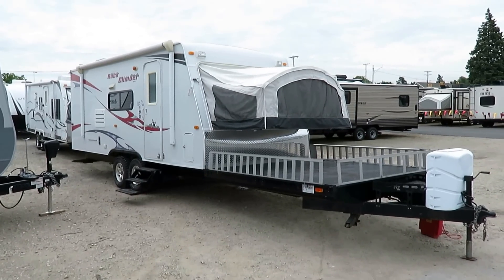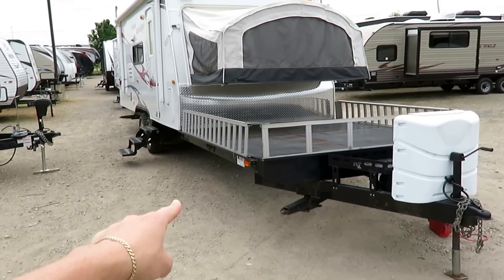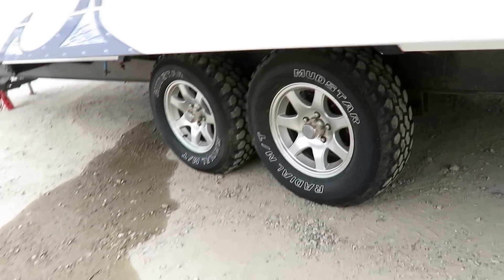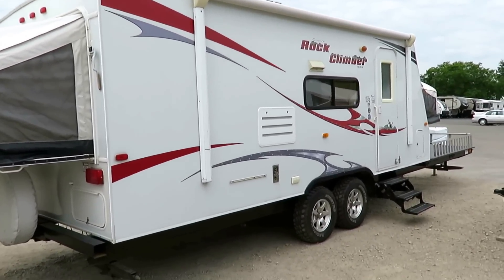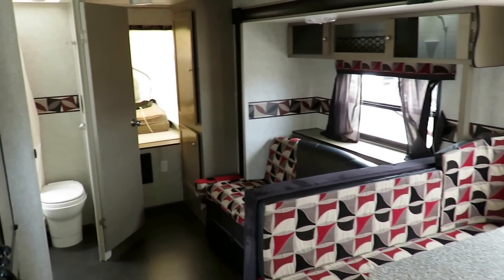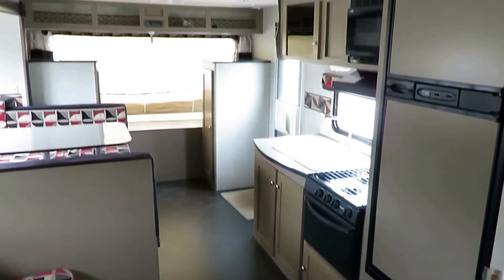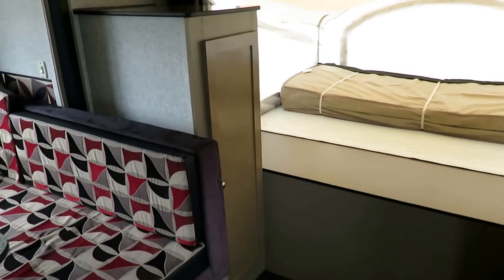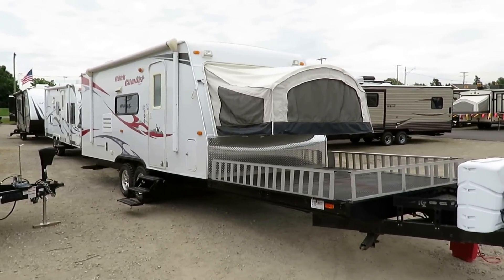(Sold) 2009 KZ Coyote Rock Climber 222 Used Hybrid Ultralite Toy Hauler Travel Trailer